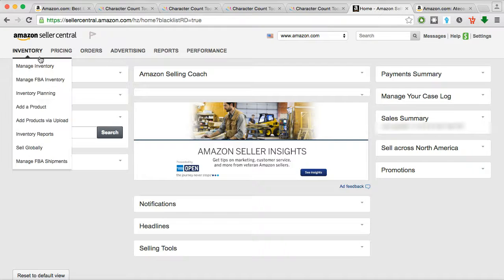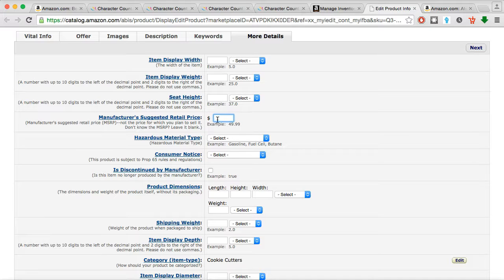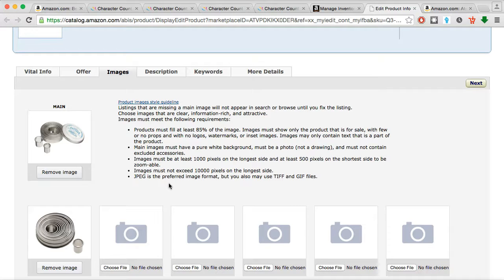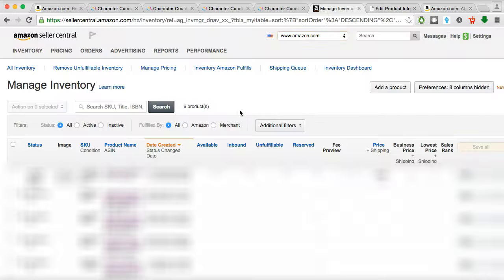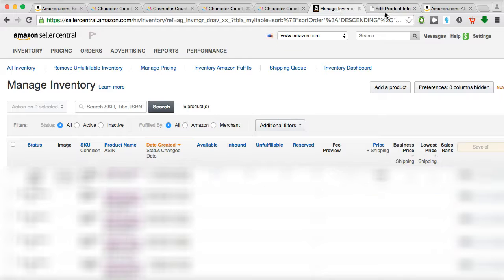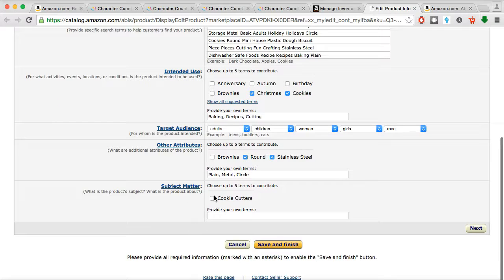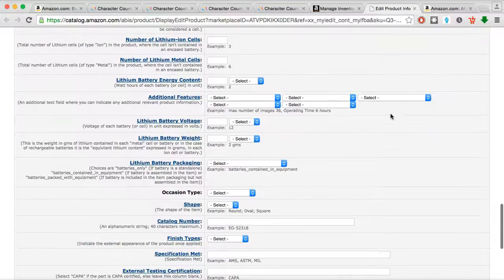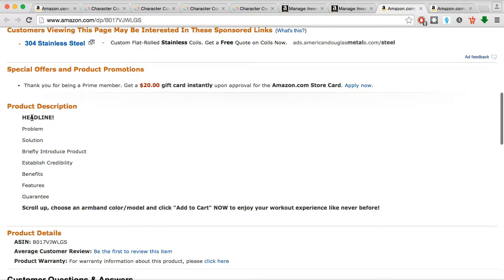Module5 - 5.6 Put Together Your Optimized Product Listing